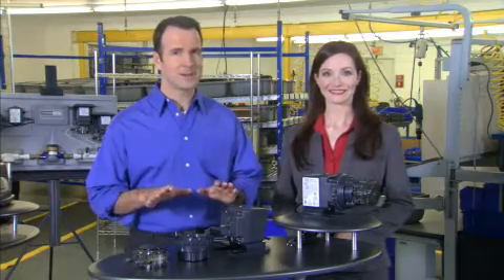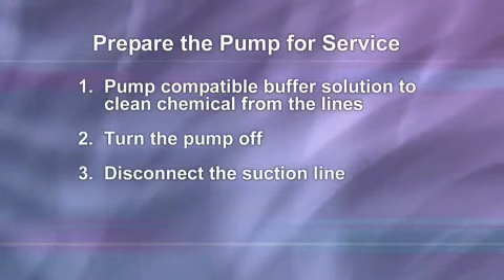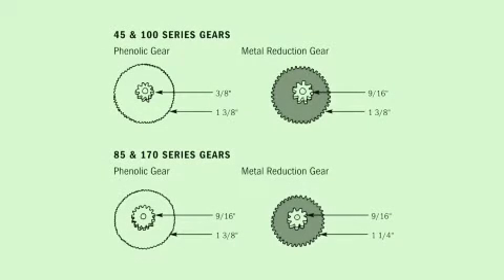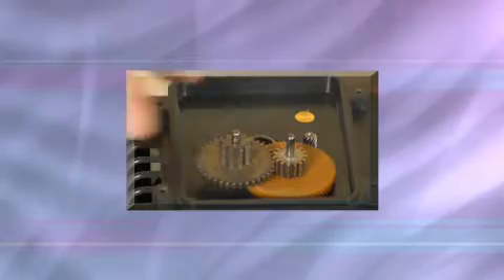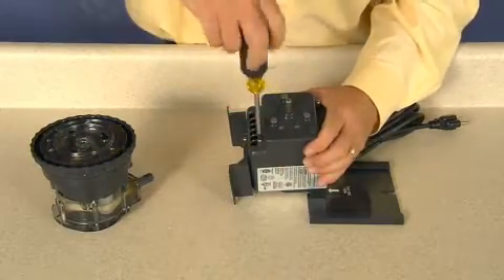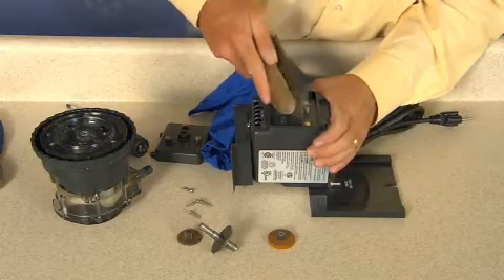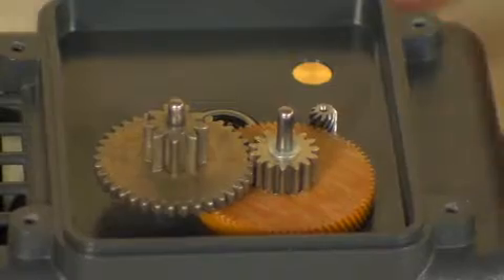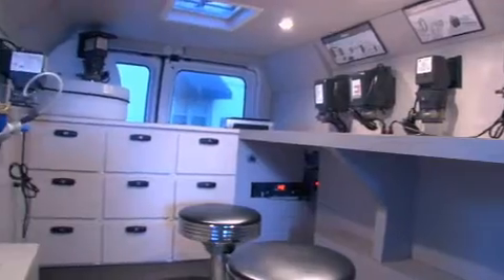Stenner Pump Gear Maintenance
Stenner pump gear replacement and maintenance practices are covered in this video.